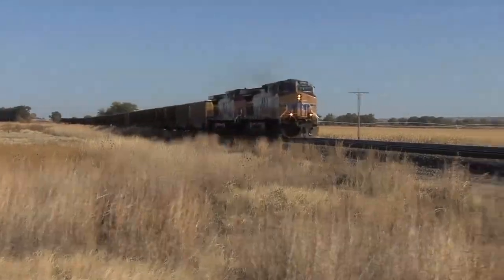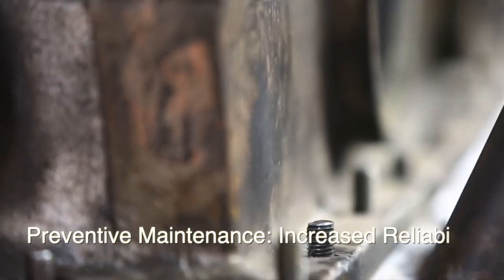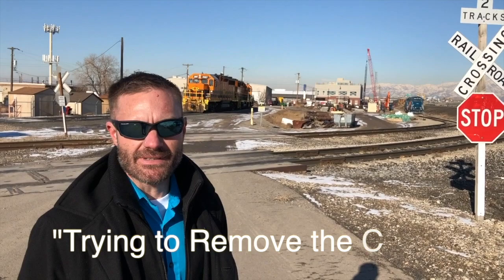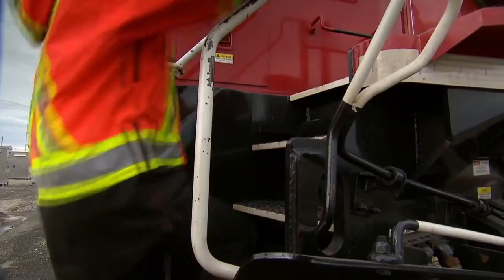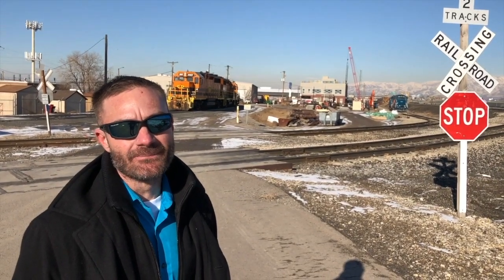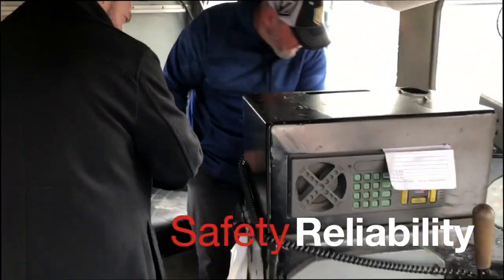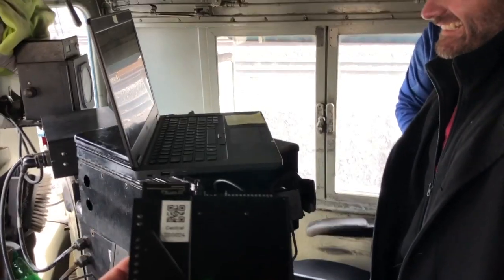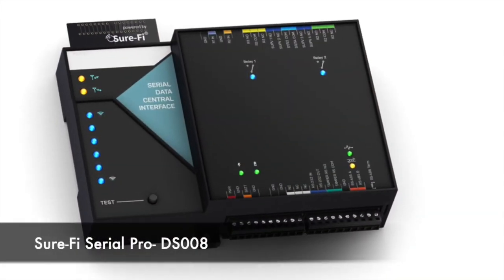Locomotive Maintenance Assessment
Proof of concept to wirelessly send locomotive monitoring data to the cloud.